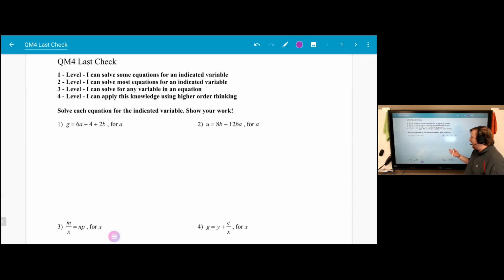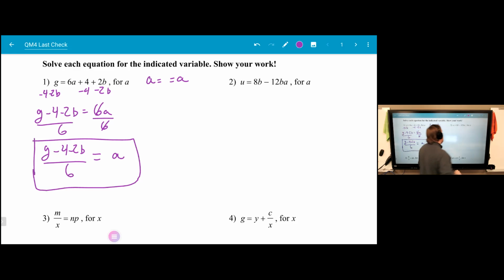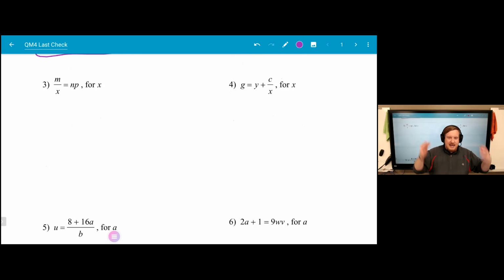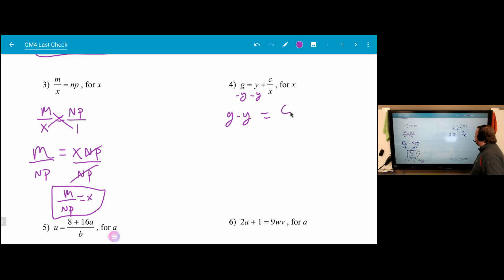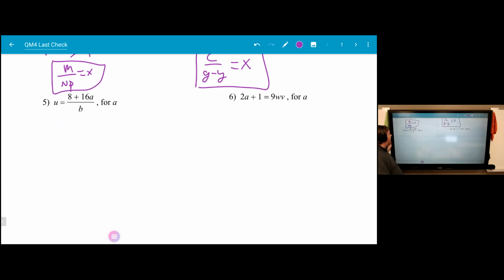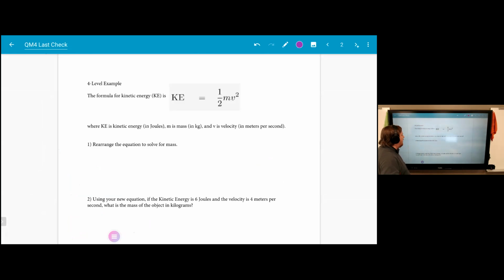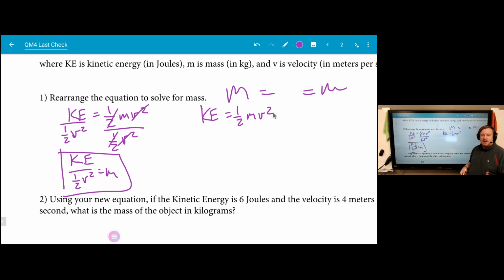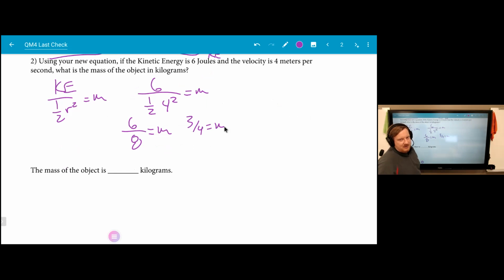QM4 Last Check